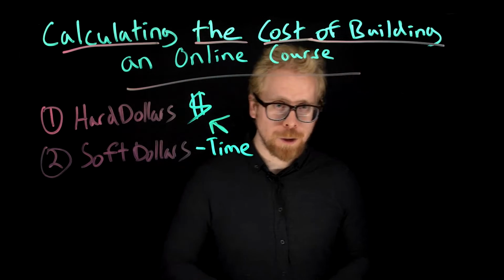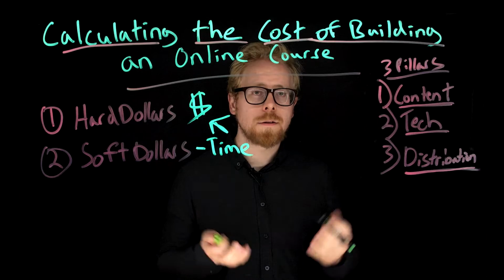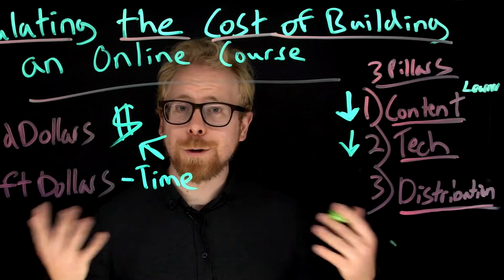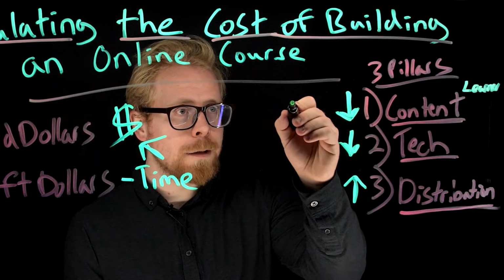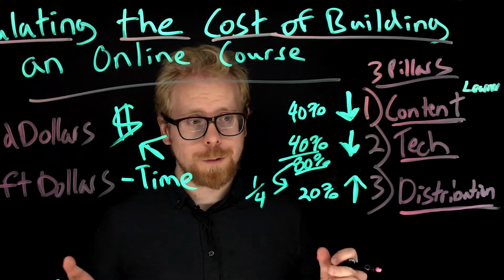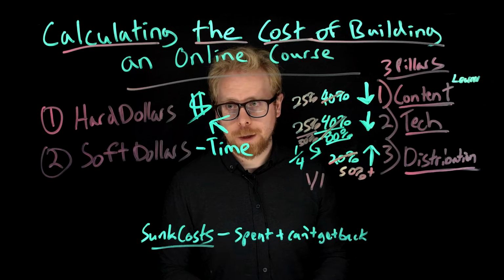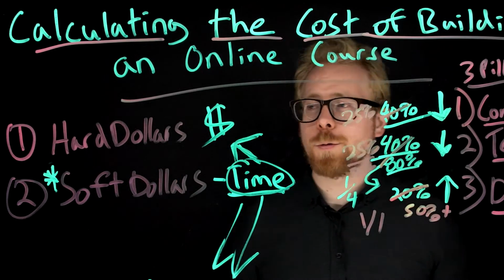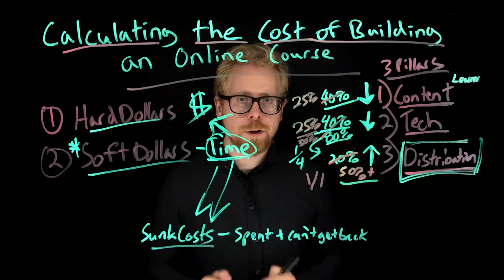How Much Does It Cost To Make An Online Course?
The eLearning costs can get out of control if not planned and managed properly. The reality is that many companies end up overpaying for non-essentials. At the same time, they don't invest as much in other areas of eLearning development that impact their return on investment.

There are two types of costs to consider when developing eLearning:
- hard dollars and
- soft dollars.

Hard dollars are actual monetary expenses while soft dollars reflect our most important resource - time (which also translates into dollars).

When calculating the costs of your eLearning product, consider the costs of:
- content
- technology
- distribution

Watch the video to learn more about managing the cost of your online course development.